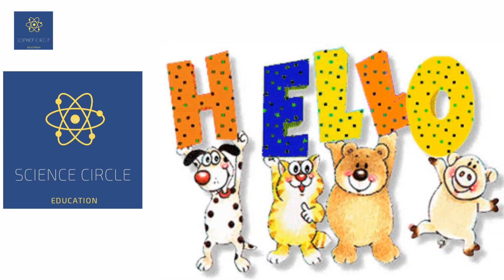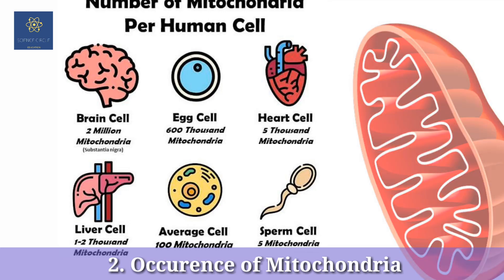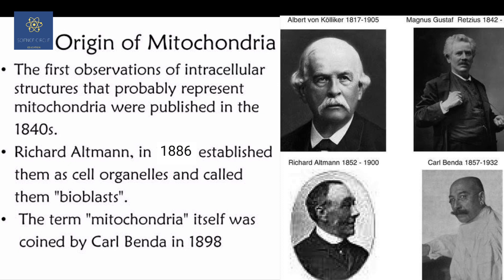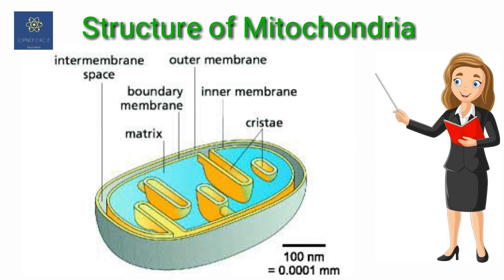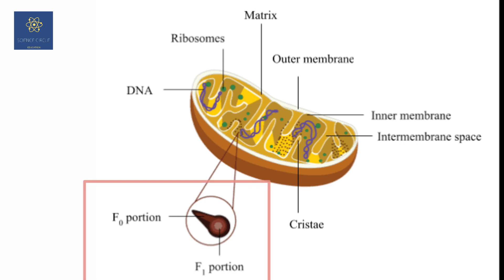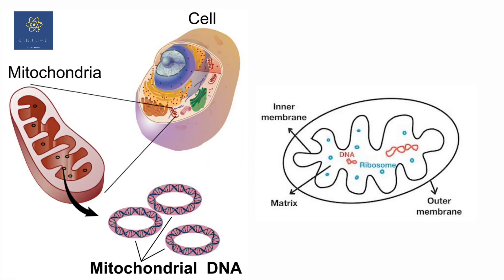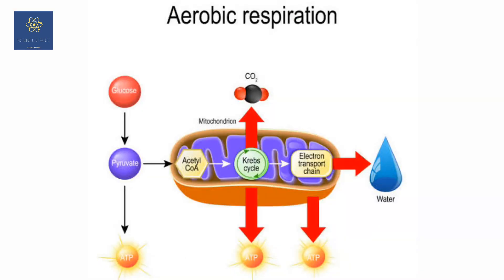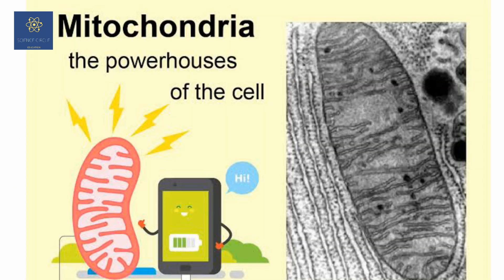Mitochondria: Structure & Function || The Powerhouse of the Cell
Mitochondria: The Powerhouse of Cell
This video deals with ATP generation /energy production or other functions of  mitochondria.
Different cell in our body have different mitochondria according to their activity.

Albert von Kollikar first discovered mitochondria. This term was first coined by Carl Benda.
Mitochondria has 4 main parts: Outer and inner membrane, cristae, matrix. To learn in details watch the video. Mitochondria is called the powerhouse of the cell why? Learn it from this video